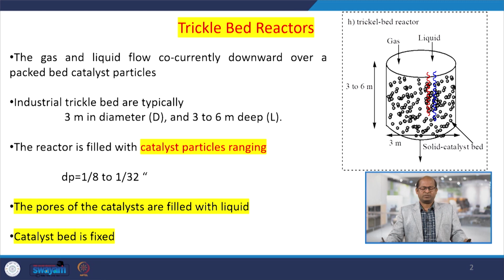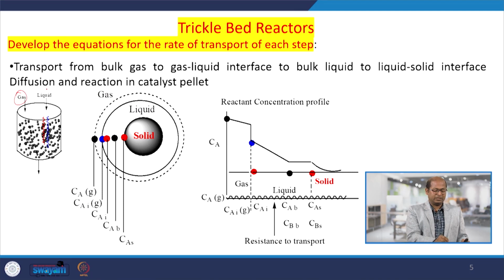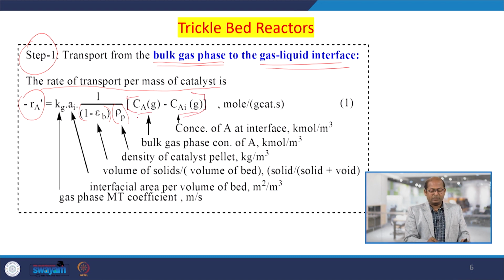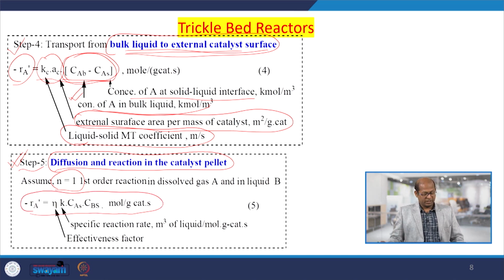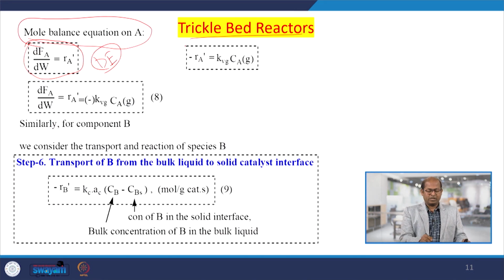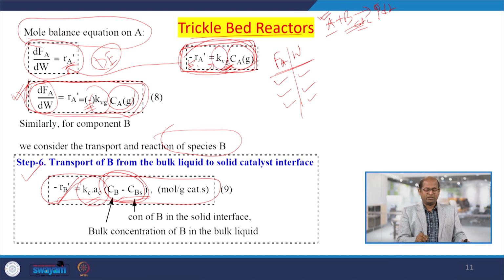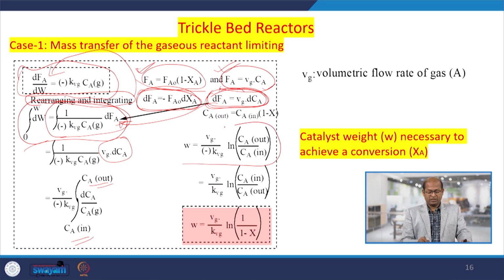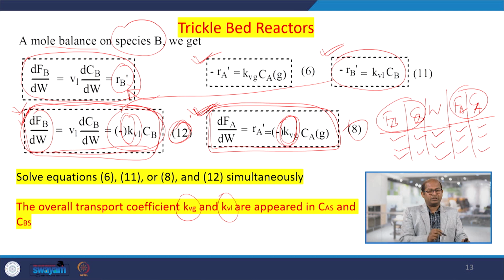Lec 20 Multi phase reactors-2: Trickle bed reactor-1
Basics and the equations for the rate of transport of each step